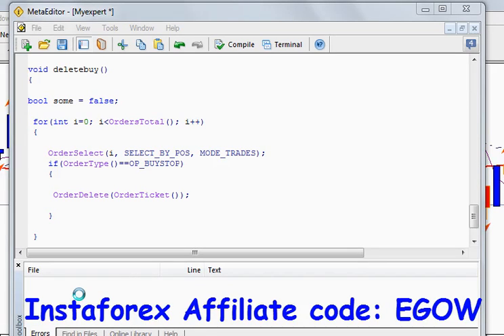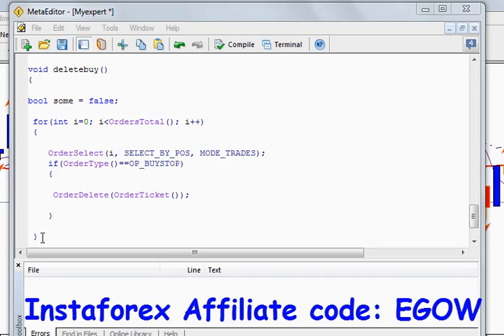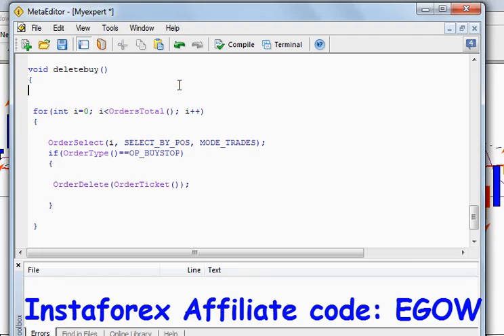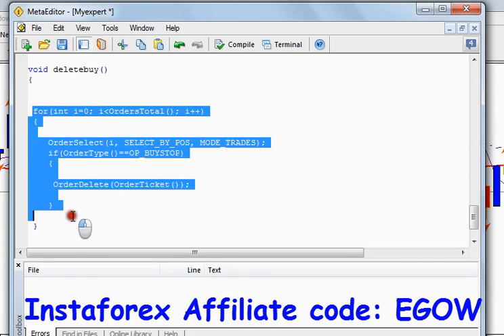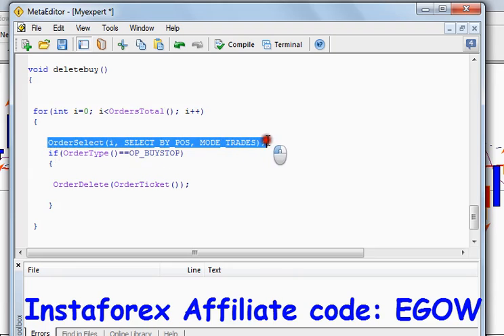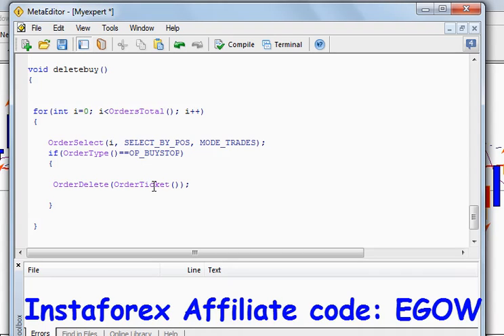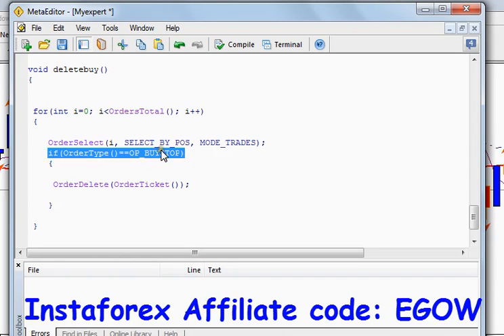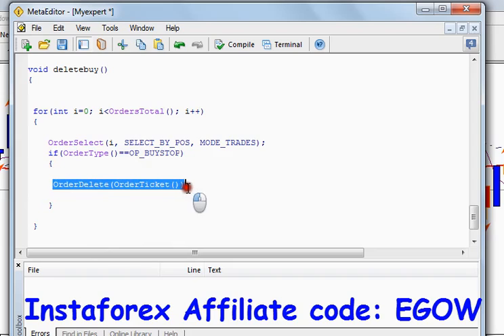Mql4 Programming tutorial 23 Orderdelete function